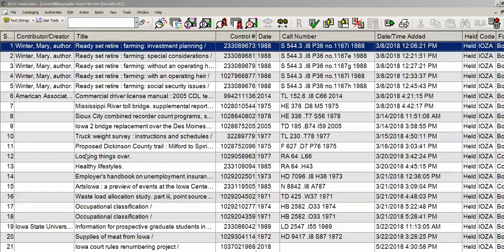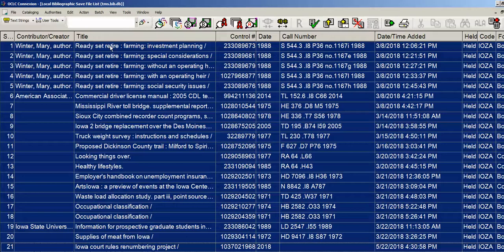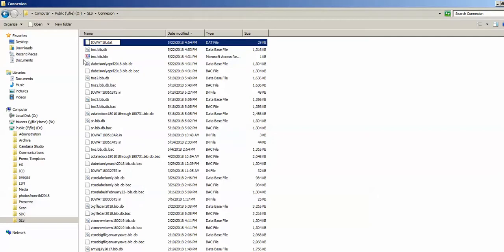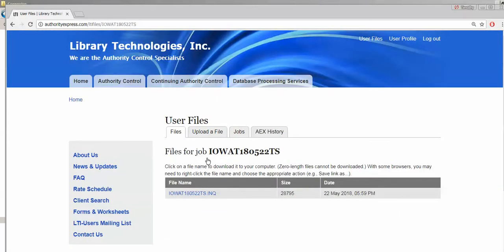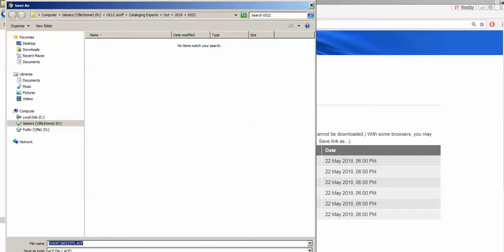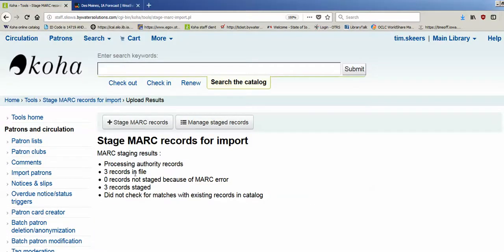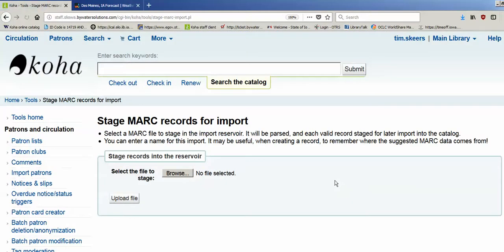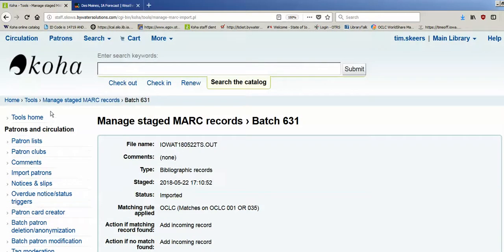Authority Submission and Koha import